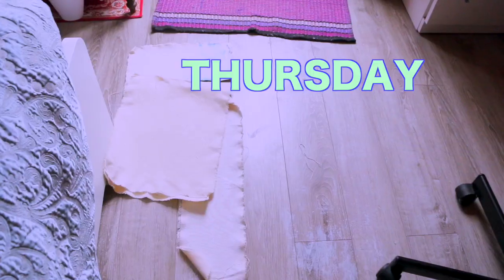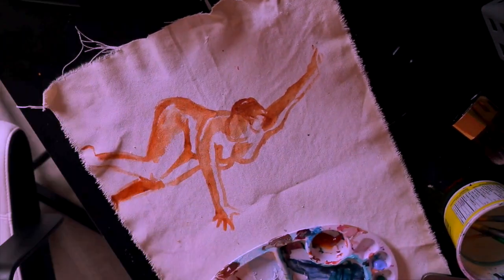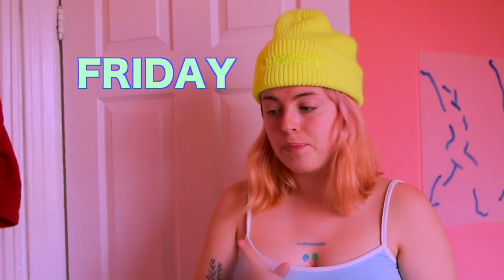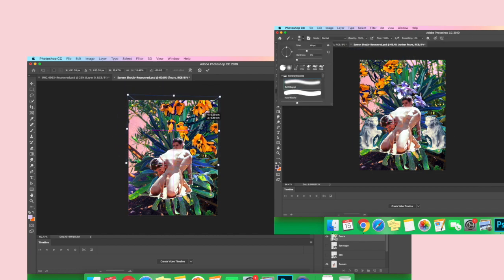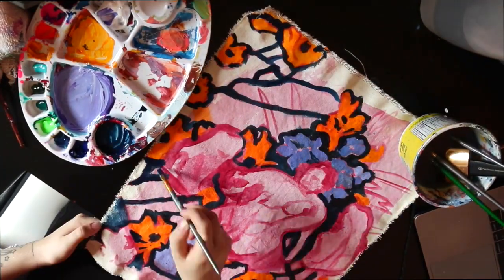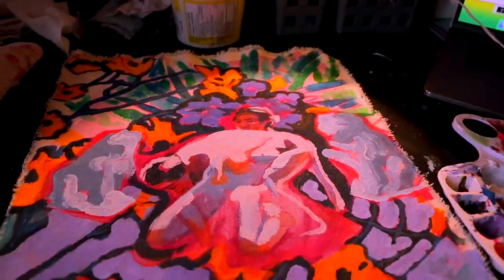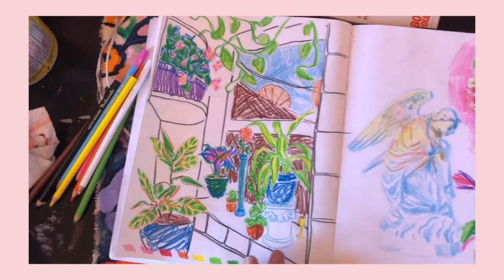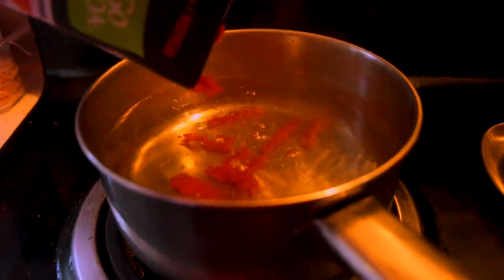hair dye (studio vlog 004)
thanks for watchin again!!